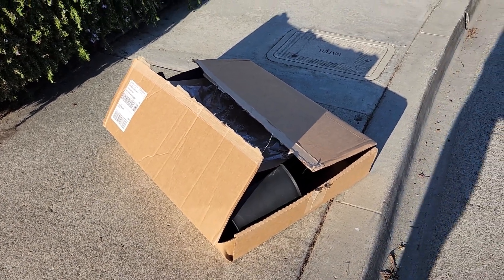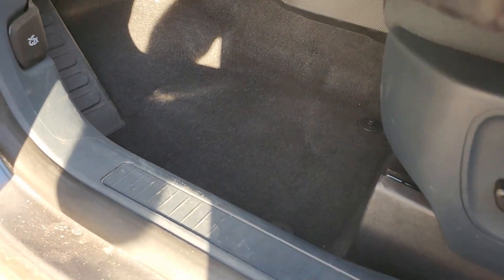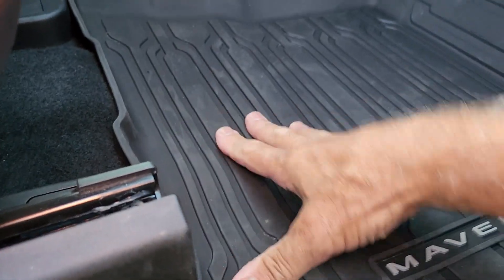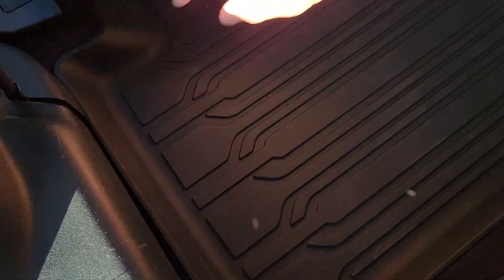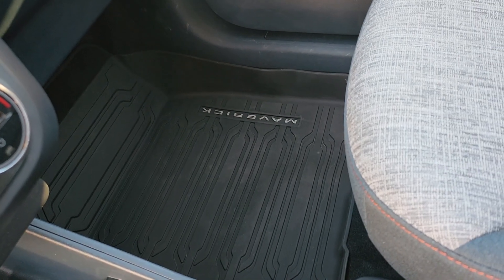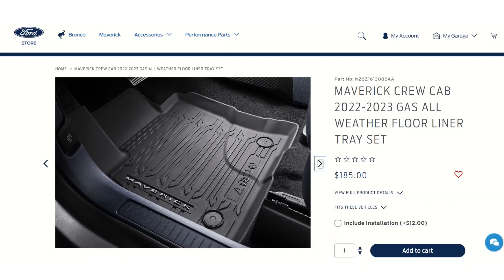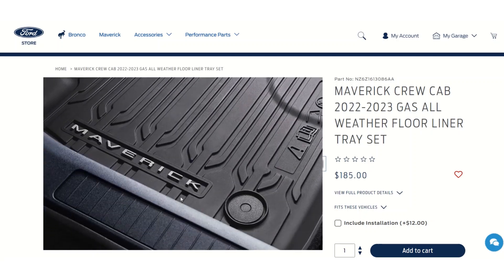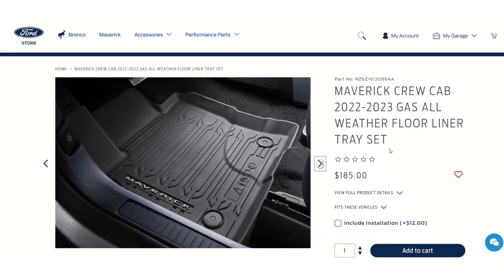Ford Maverick all-weather floor mats: Turbo version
We unbox and install our Maverick branded all-weather floor mats in our Turbo AWD for you.

Ford Maverick Truck Maverick Pickup Maverick Review 2022 Maverick 2023 Maverick XL Maverick XLT Maverick Lariat Maverick Hybrid Maverick EV Maverick EcoBoost Maverick Turbo Maverick 2.0 Maverick AWD Maverick FX4 Maverick Tremor Maverick Lift Maverick Off Road Maverick Camp Maverick Modifications Maverick Constraints Maverick Delay Maverick Order Maverick Build Maverick Ride Maverick Test Maverick Drive Maverick Quality Maverick Problems Maverick Recall Maverick vs Maverick Bed Maverick Aftermarket Maverick Colors Maverick Road Trip